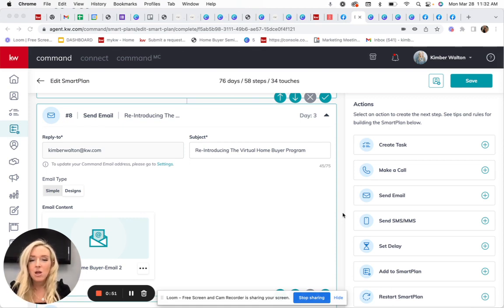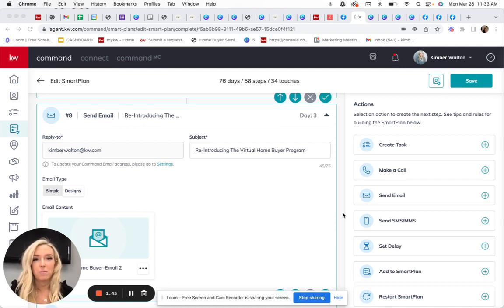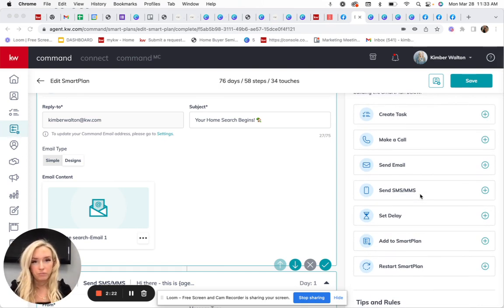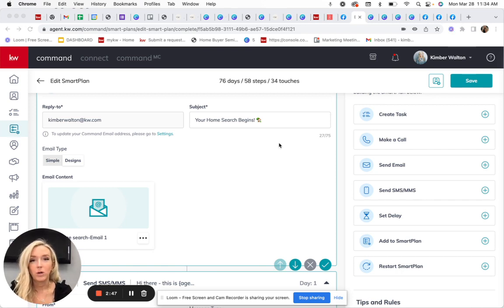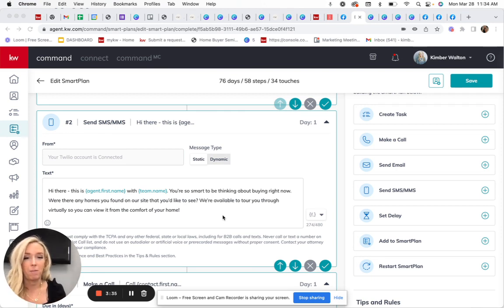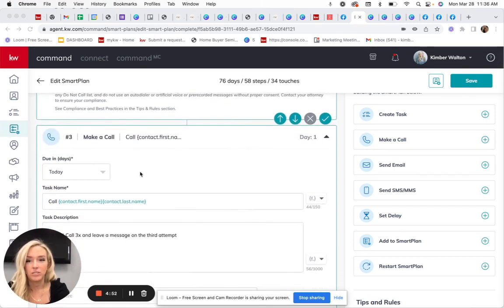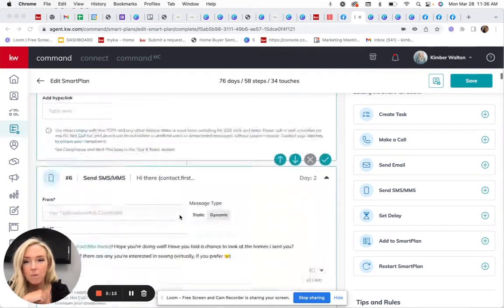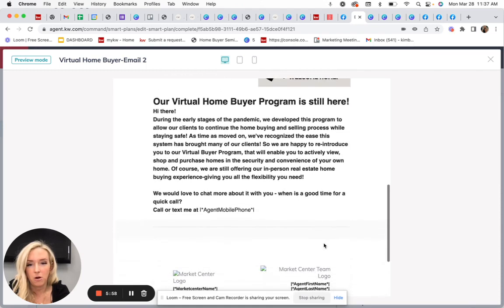KW Command 66 Day Marketing MiniSeries Day 15 - Long Term Automated Lead Follow Up - Part One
From the moment a new lead comes into your system until the day they purchase a home (and start all over after that) you, as a Keller Williams Agent, will want to be following up consistently.  Today, Kimber introduces us to an amazing, custom SmartPlan in Command that continually follows up with your new Leads through a variety of professional Email Designs, Text Messages, Custom Tasks and more!  This is part one of a two part video so be sure to watch part two for more content as well!